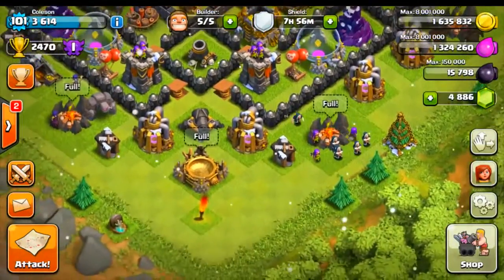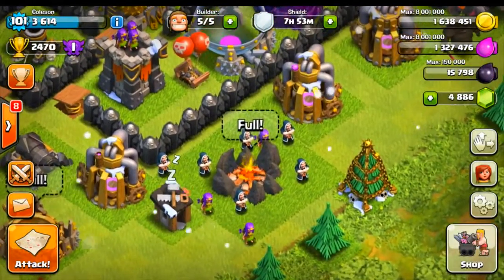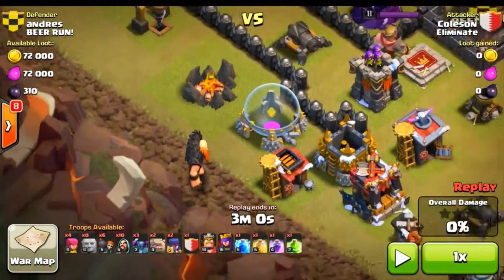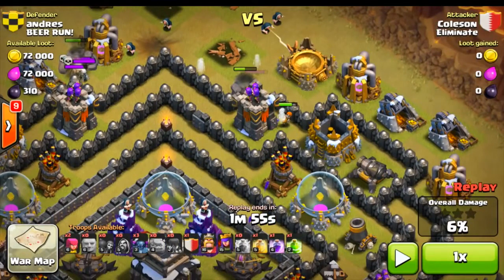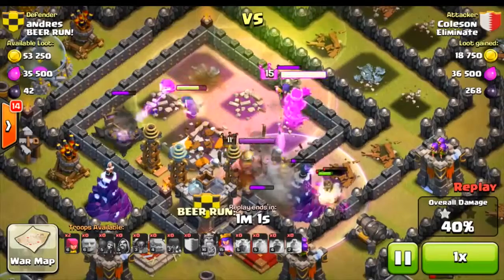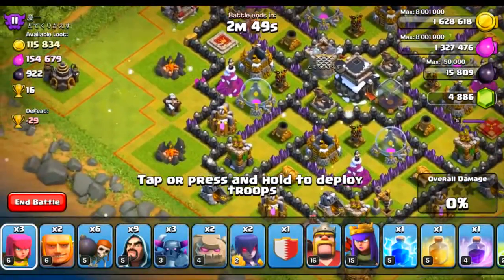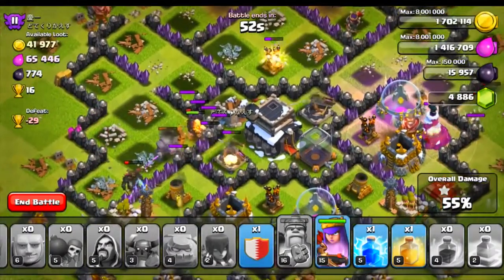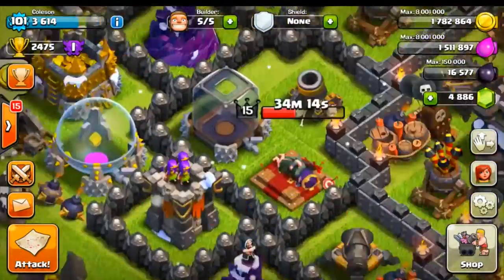CLASH OF CLANS CLAN WARS! HOW TO GET MORE STARS HOW TO WIN MUST WATCH Update by CoC.V Club